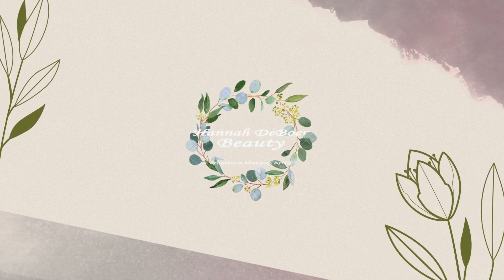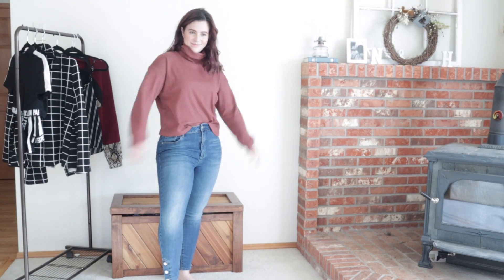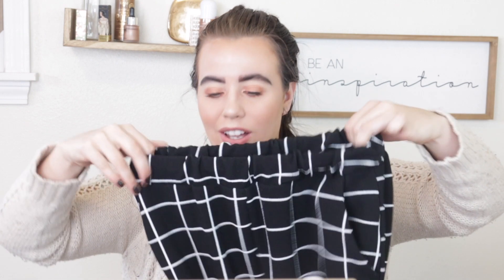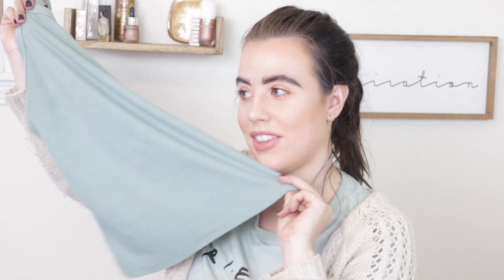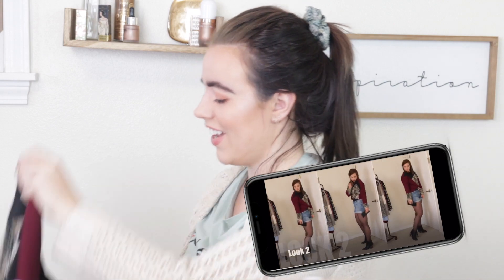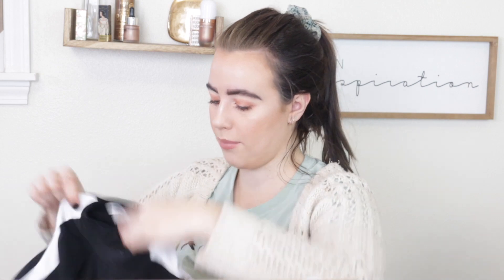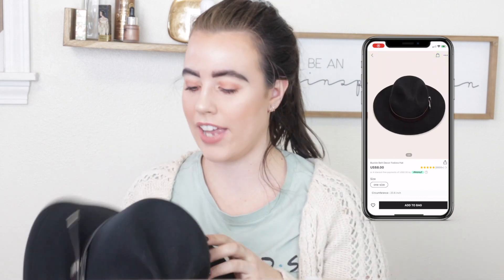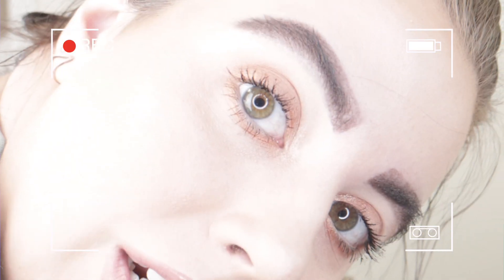Try On SHEIN CLOTHES I STILL WEAR from Hauls - a shein try on haul 1 year later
A try on haul of what I still wear from Shein! There are a lot of Shein haul videos out there but do Shein clothes actually stick around in someone's closet? These items I bought in a Shein Haul Video I continually go back to and will be staples in my closet for a long time.

Hope you guys like this and find it helpful.

Let me know if there are any videos you want to see next!

Make sure to follow me over on Insta @hannah.d_beauty.

~Hannah